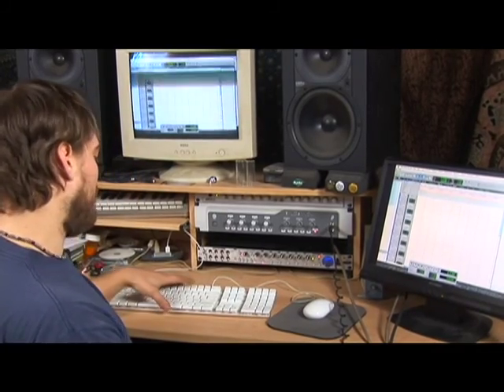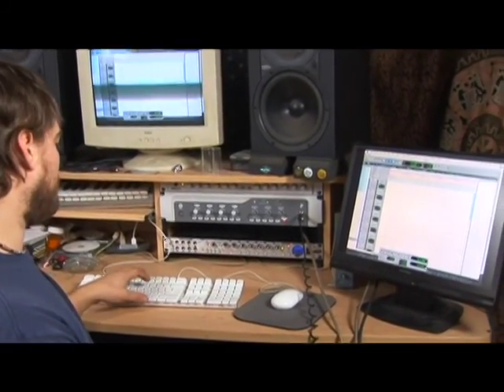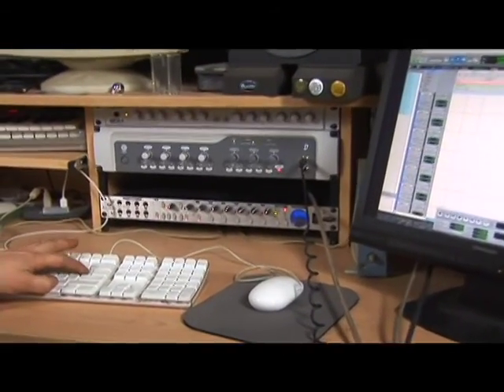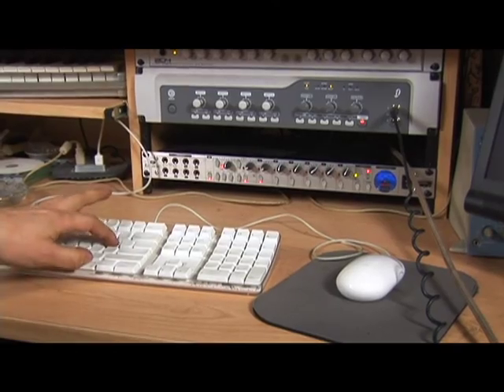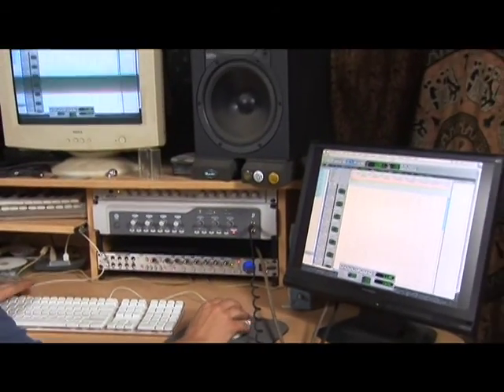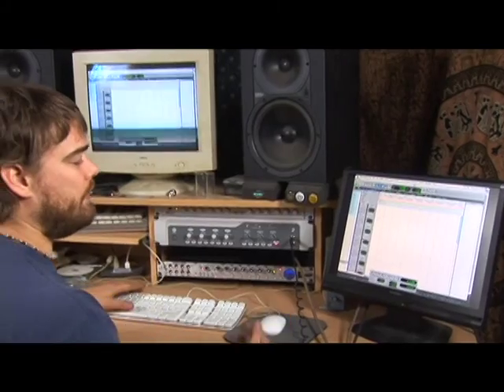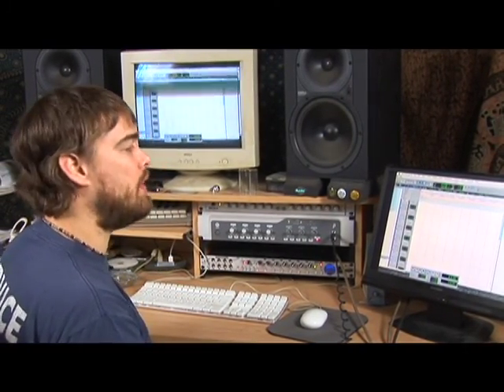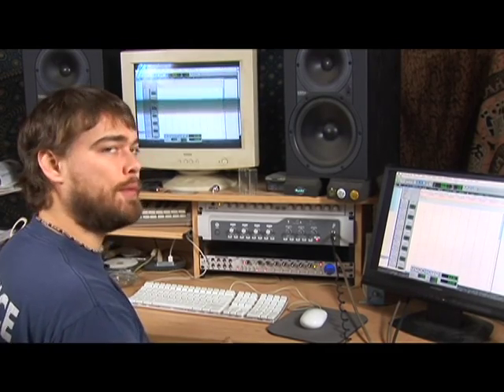Pro Tools Music Recording Software : Pro Tools: Keyboard Shortcuts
Save time in Pro Tools with keyboard shortcuts. Learn about the keyboard shortcuts in Pro Tools in this free music recording software video from a professional musician.